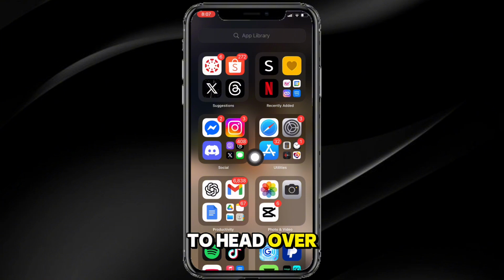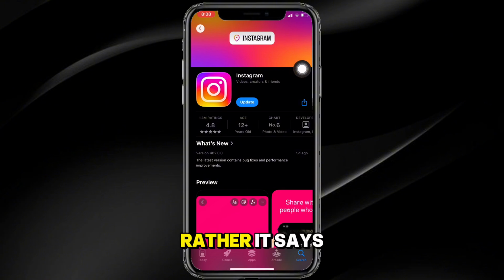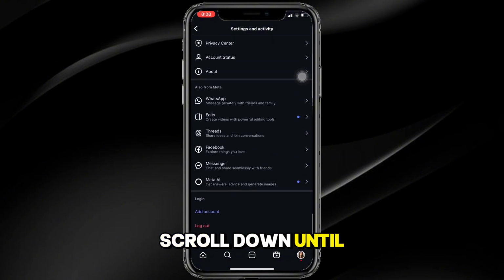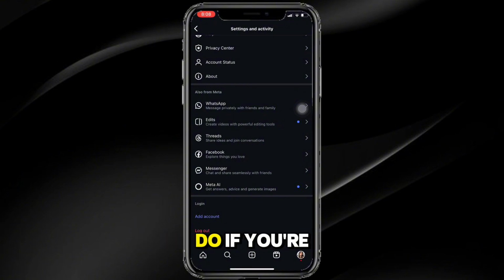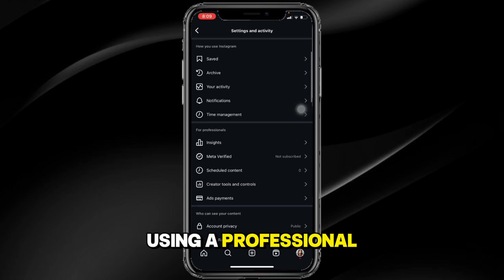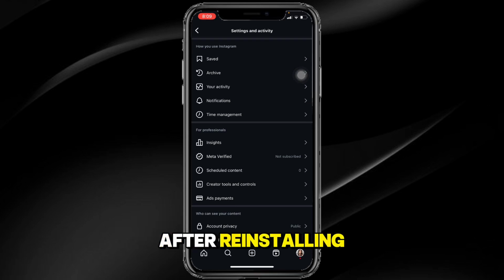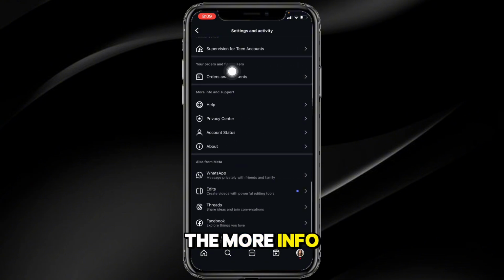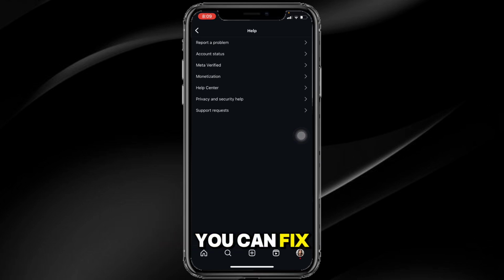How To Fix Instagram Note Prompt Feature Disappeared Properly | (2025) NEW LATEST UPDATED METHOD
A fast 2025 walkthrough to bring back Instagram’s Notes/Note Prompts when they vanish from DM inbox or profile. I show the exact eligibility checks (age/region/account type), where the toggle moved, and the cache/permission resets that make Notes reappear. We’ll also fix Business-vs-Creator issues, supervised/under-18 limits, and server-side rollout delays with safe testing steps.

✅ Exact path: Profile → ☰ → Settings & privacy → Messages and story replies → Notes (enable), then check Inbox tab

🔍 Account type fix: Account type and tools → switch to Creator, choose a non-branded category, restart app

⚠️ Region/age blocks & school mode: verify age ≥13/18, disable VPN, update app; supervised accounts may not see Notes

💡 Clean rebuild: update → clear cache/reinstall → relog → language/region sync → try from a second device on same account